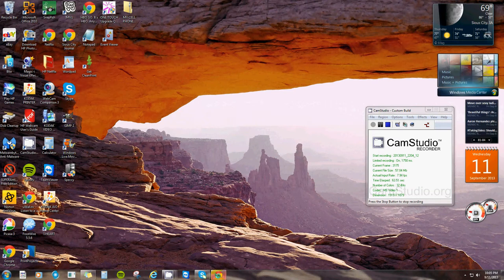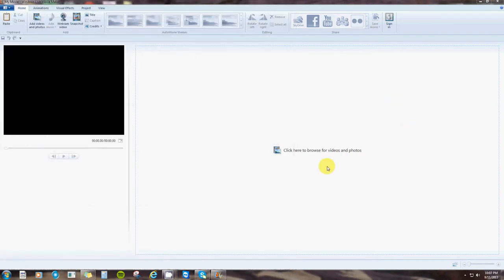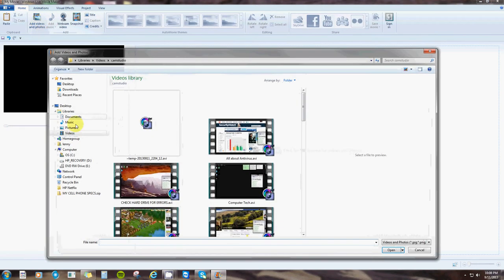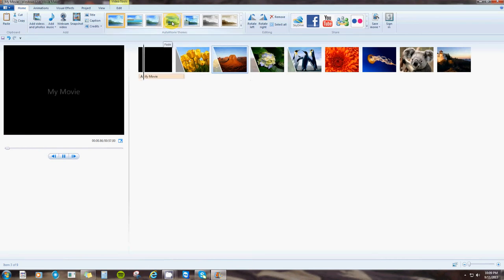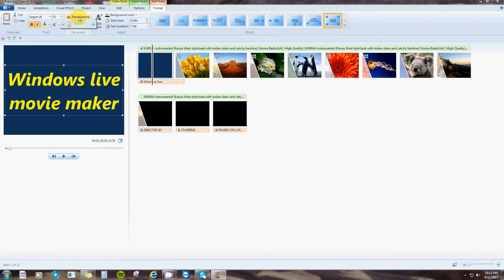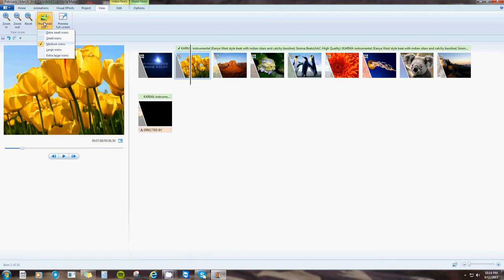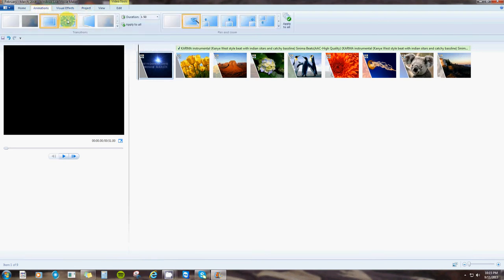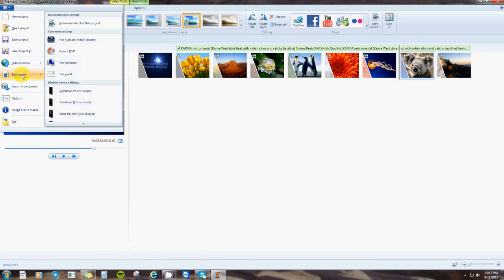WINDOWS LIVE MOVIE MAKER (JUST ENOUGH TO GET YOU STARTED) By Lenny Parker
This video shows a few things you can do with windows live movie maker to get you started.